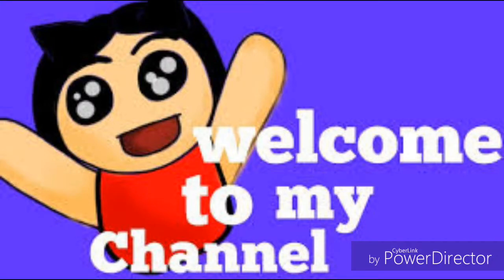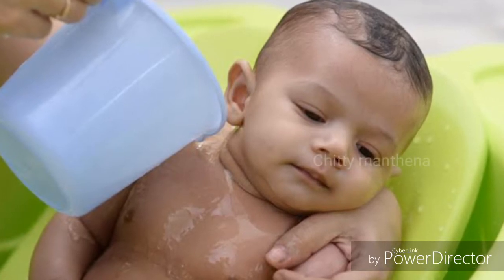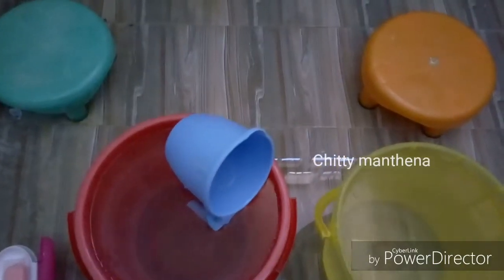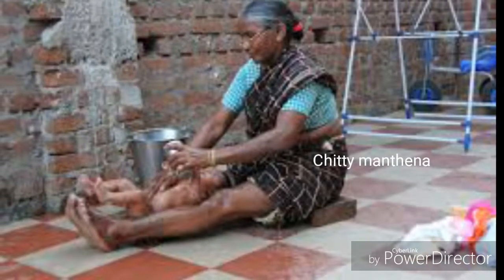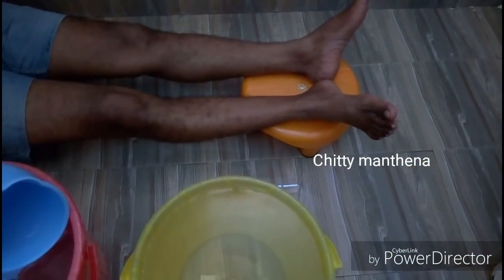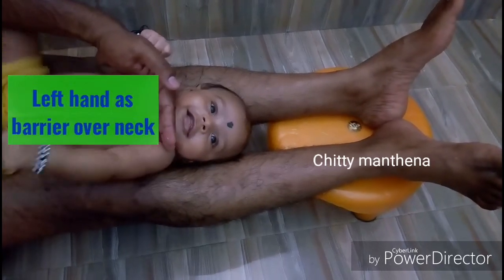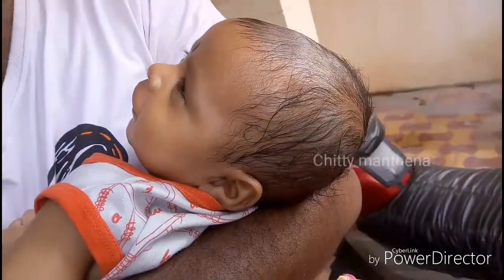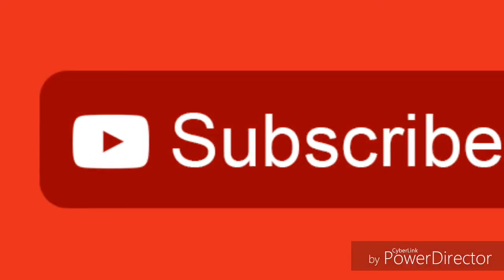How to prevent Baby swallowing the Bath water / How to bathe a newborn baby / Indian baby bathing